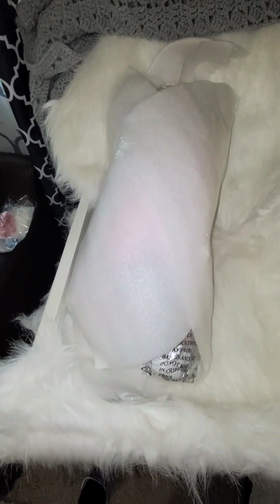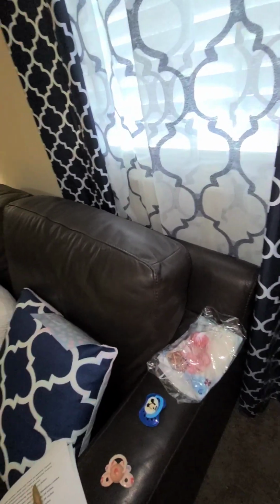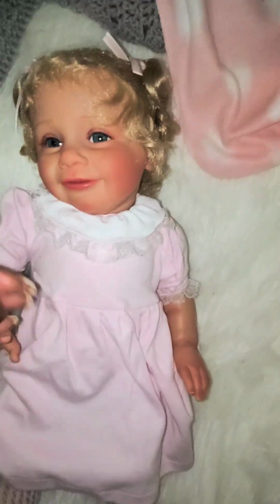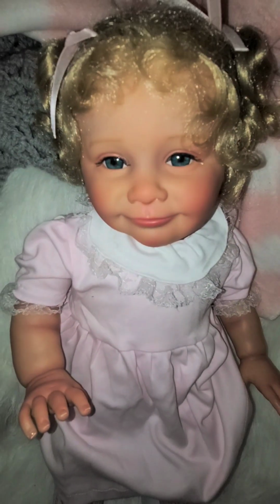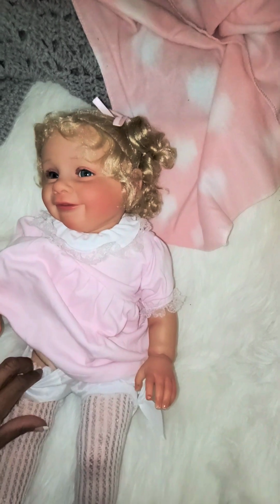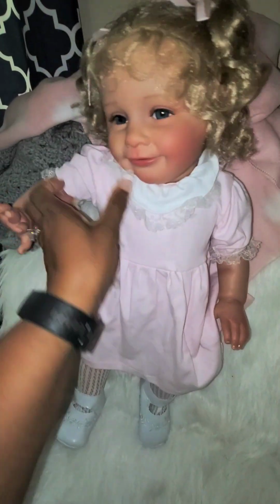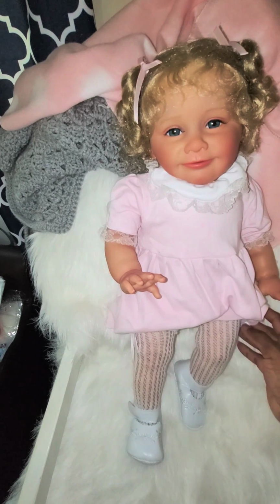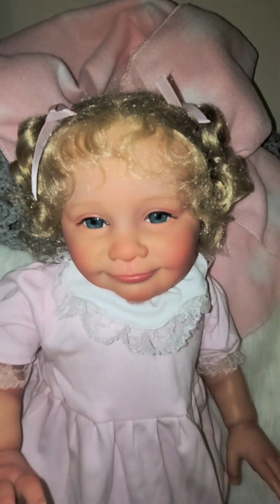Box Opening Video for Zoey Destiny aka Zoe Sculpt 5/24/23